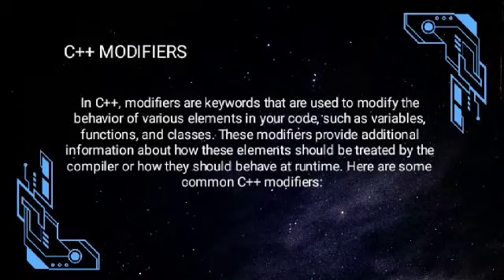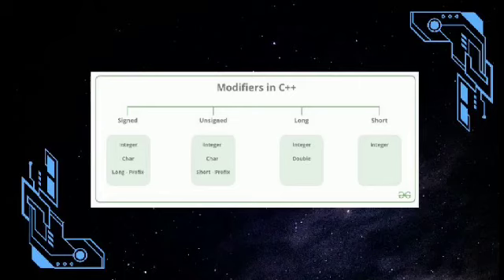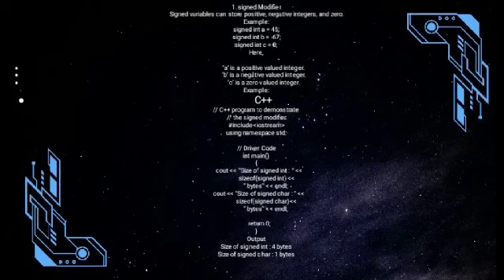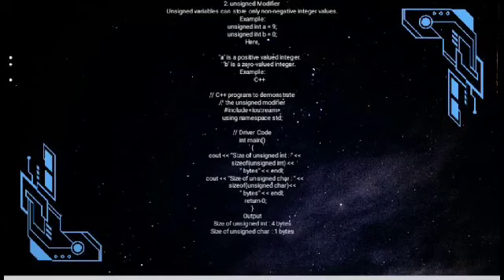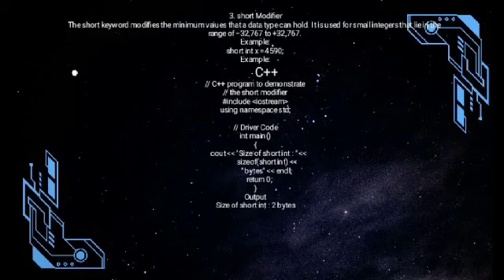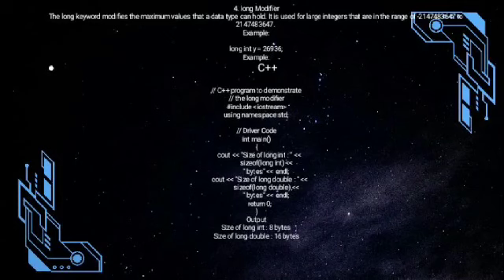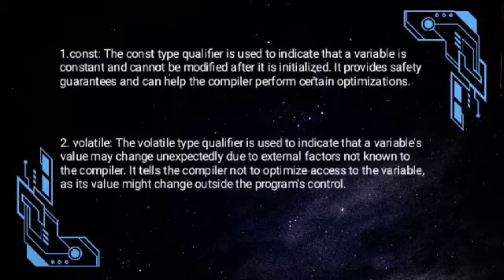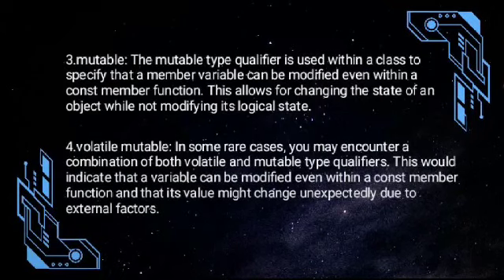Introduction to Programming and C++ Concepts (C++ Modifiers) CRUZ